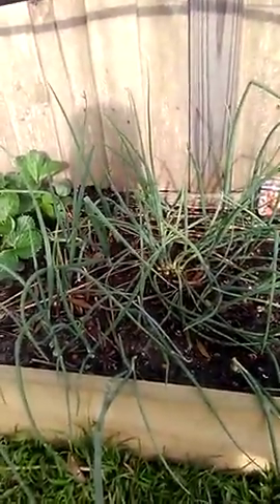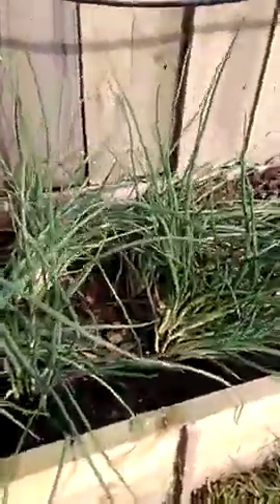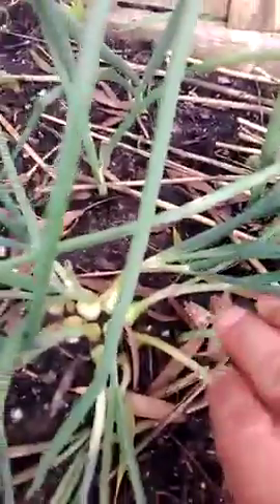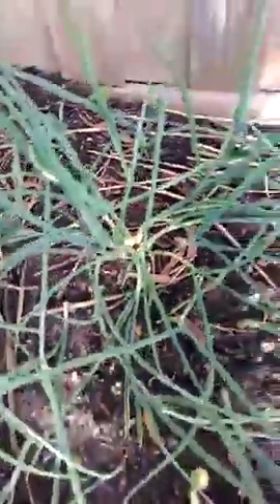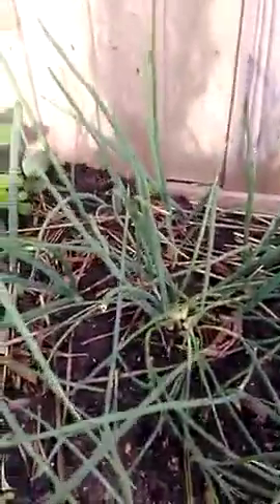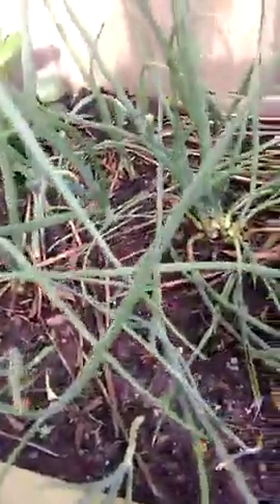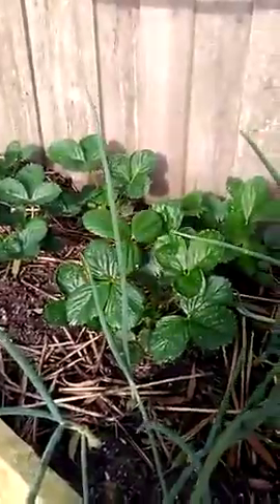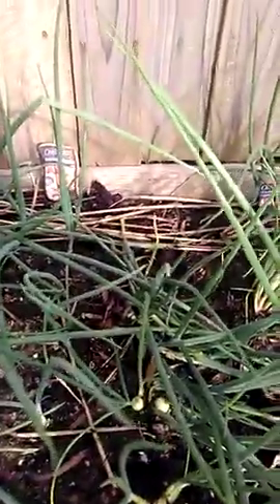47. start of onions week 3.mp4